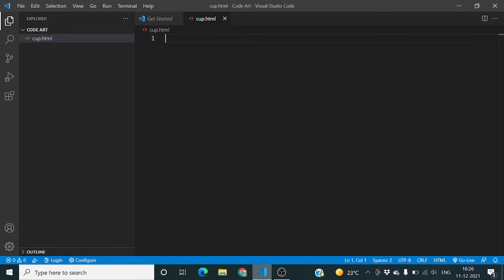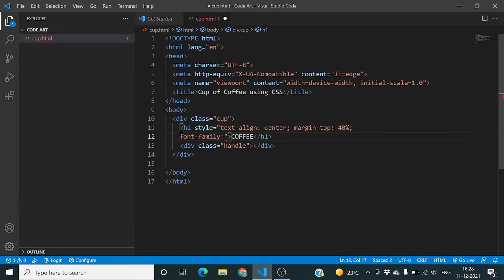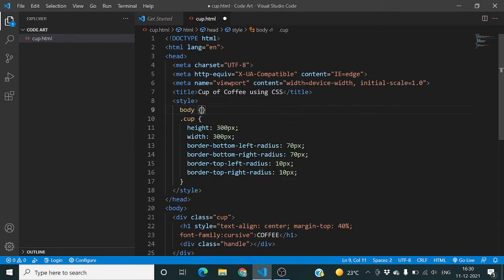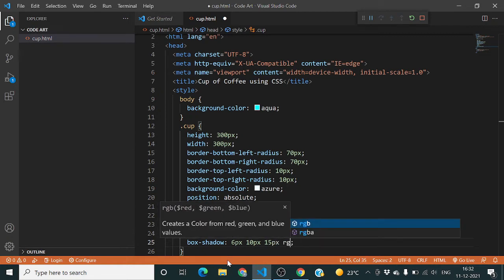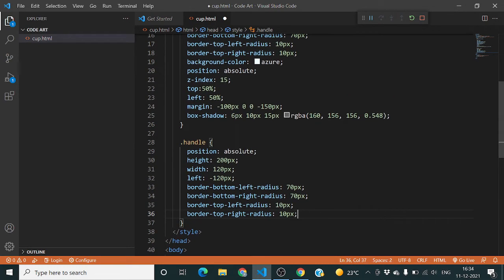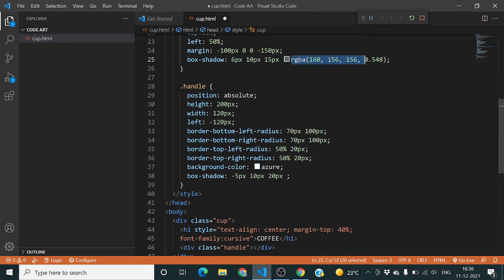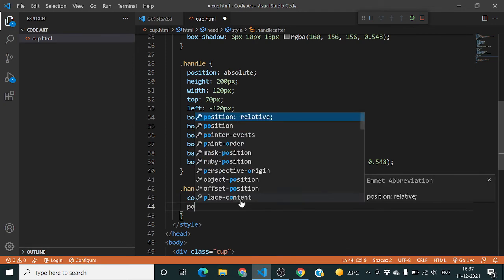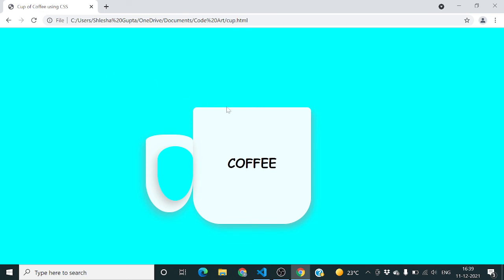How to create a coffee cup using HTML & CSS | 2021 | Very easy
HELLO Fellow WEB DEVELOPER !!

Hope this code art tutorial was helpful.
This is the first video of the code art series...